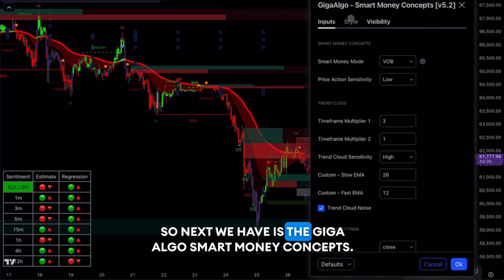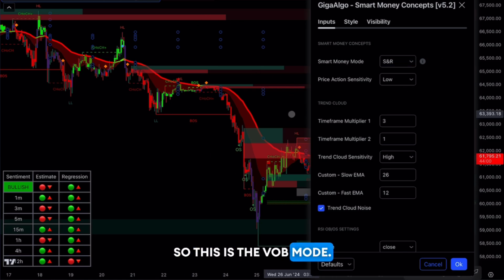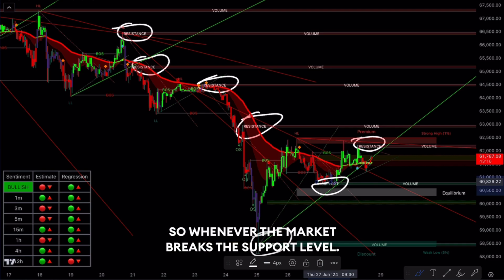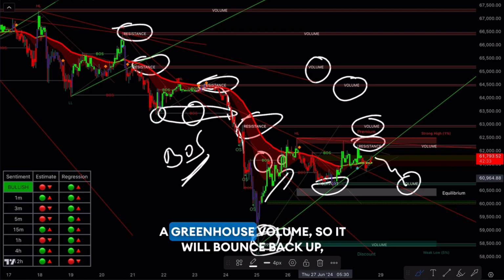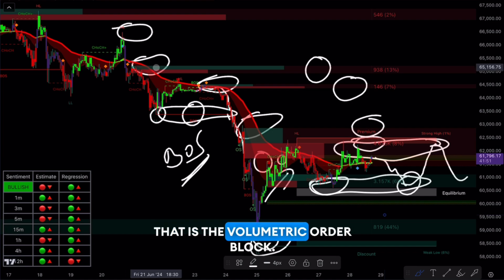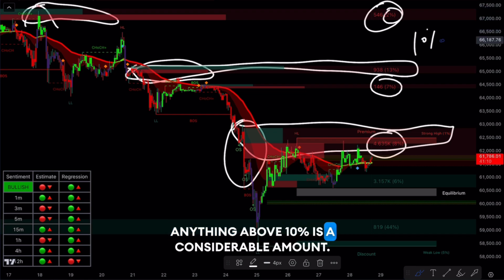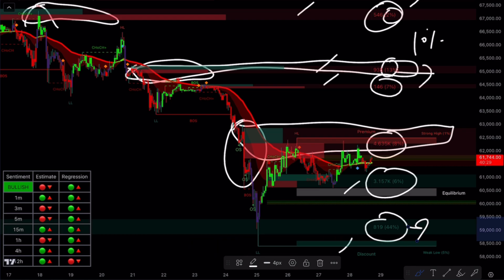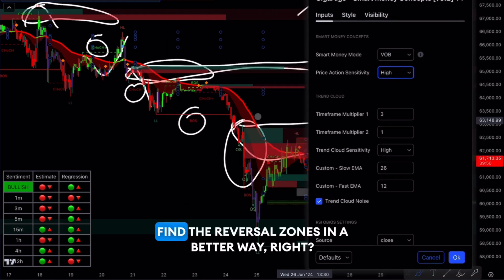Smart Money Mode | Tutorial Series